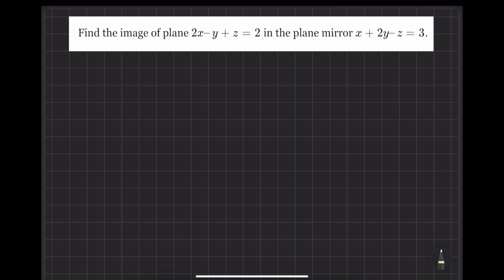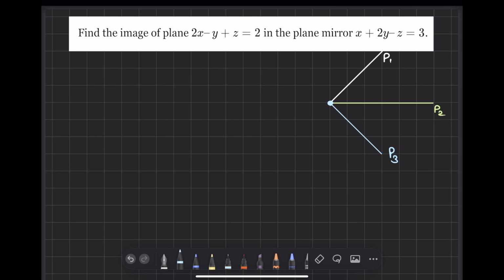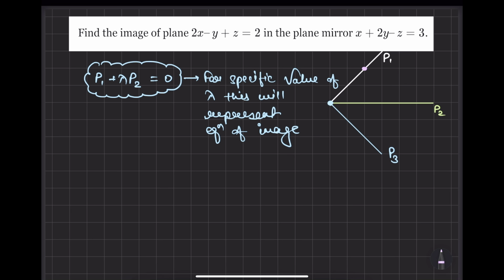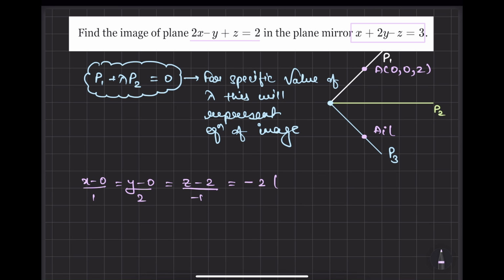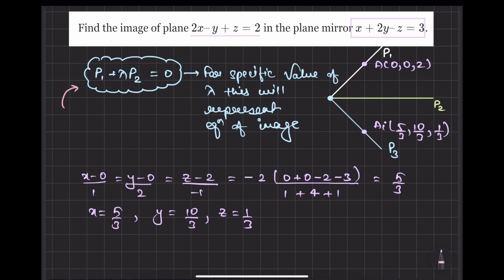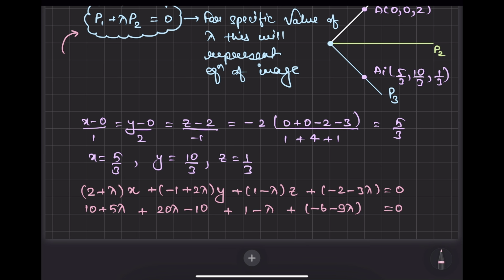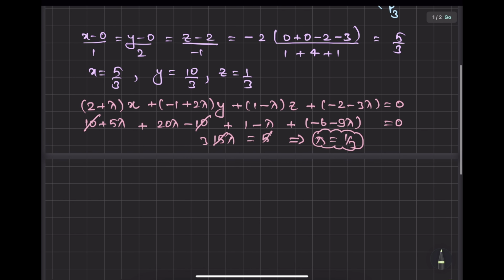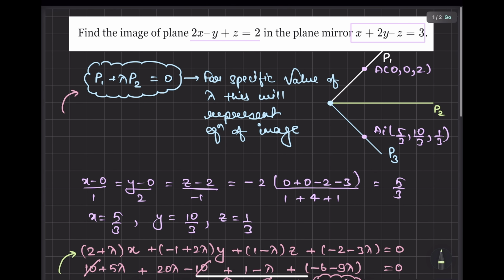E1_Image of the plane with respect to other plane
MathFlix

🔹 Detailed Syllabus Covered in this Series (as shown in the lecture plan):

A. Introduction

🔹 What you’ll get in every video:

✔ Clear theory
✔ Conceptual explanation
✔ JEE Main shortcuts
✔ Advanced-level problems